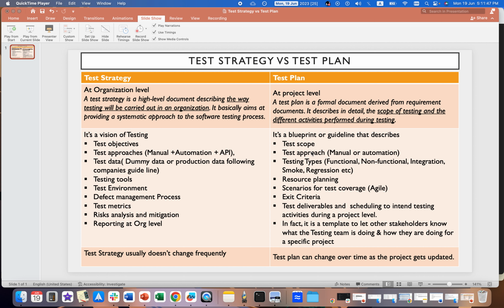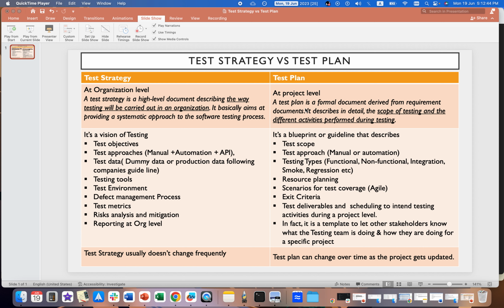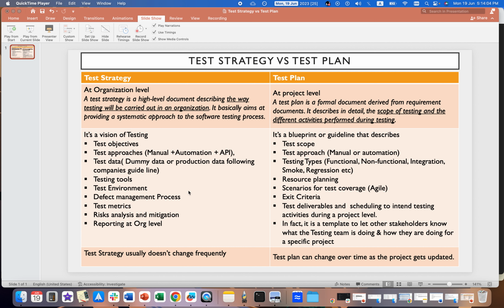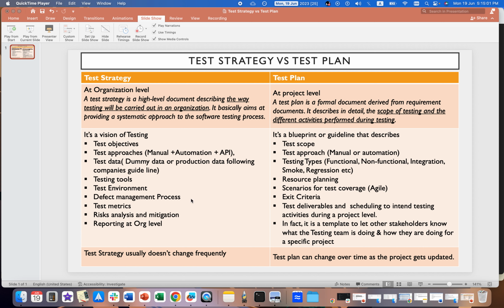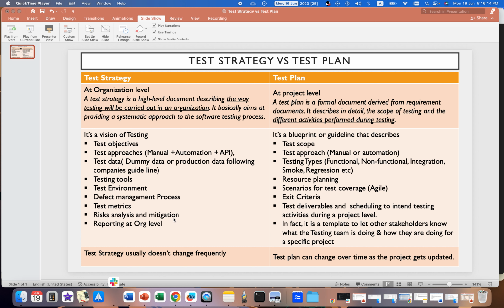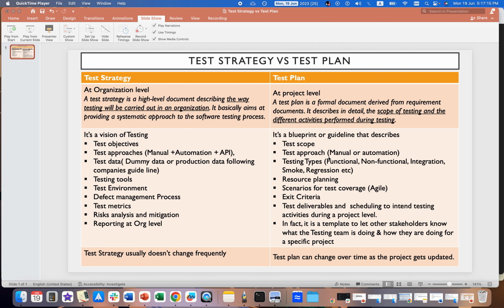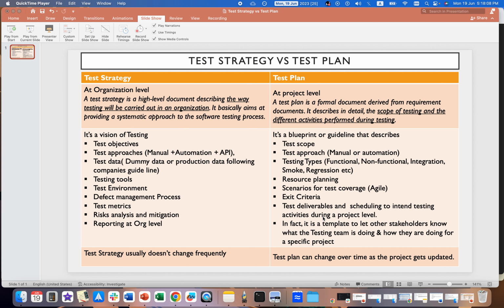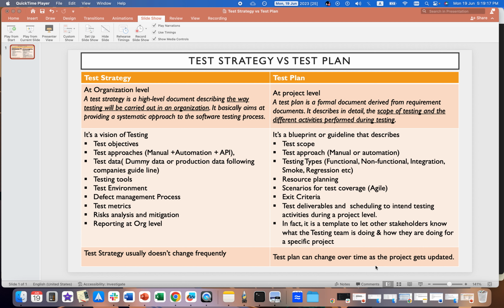Test Strategy vs Test Plan explained!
Test Strategy vs Test Plan differences explained
One of the important and famous interview questions for QA or Testing professionals.